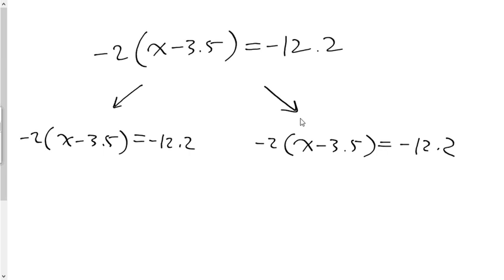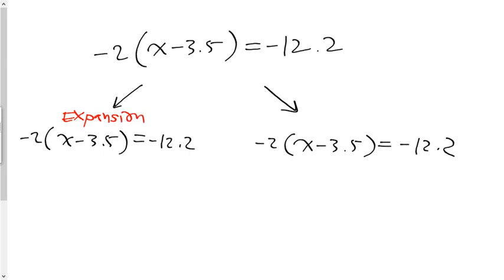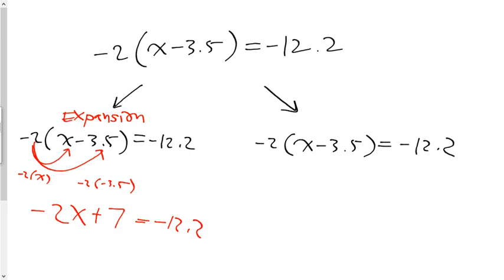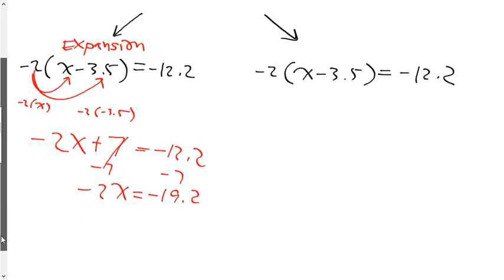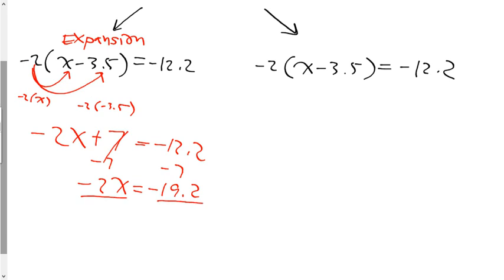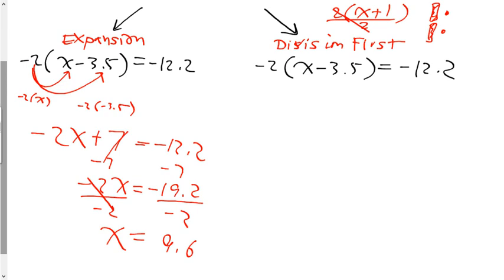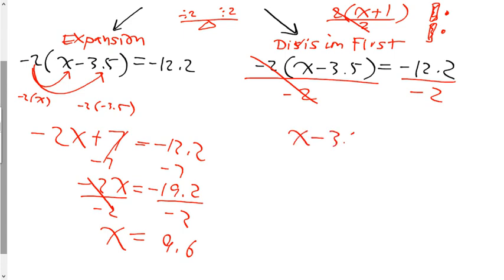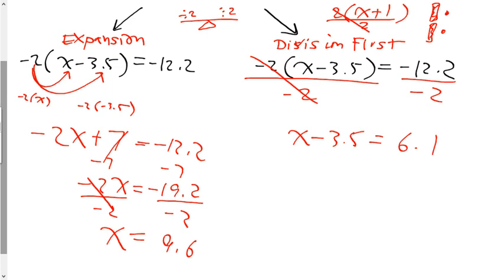Distributive Property 2 ways 8 3